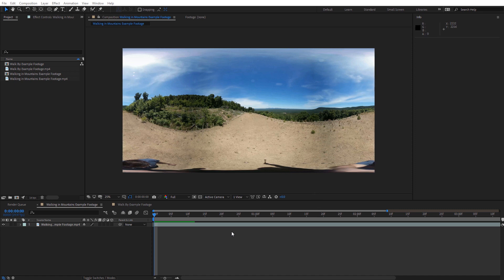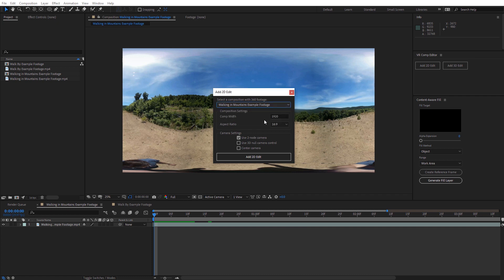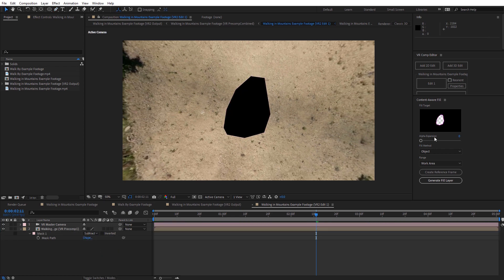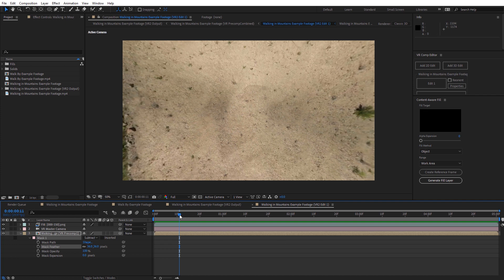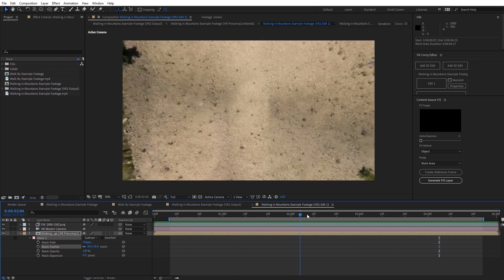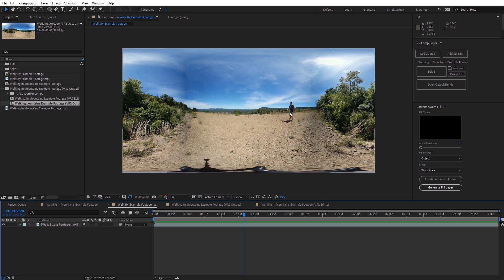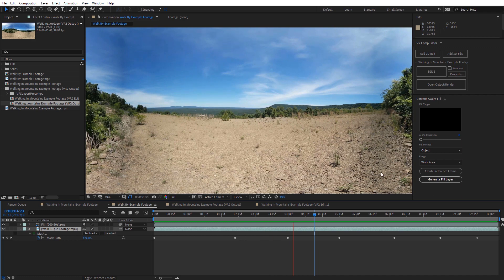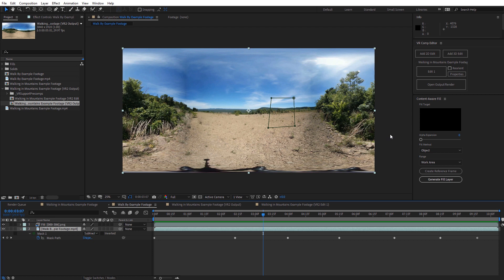Using Content-Aware Fill on 360° Footage in After Effects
In this tutorial we will learn how to remove unwanted objects from 360° footage using the Content-Aware Fill and VR Comp Editor in After Effects. No third-party plugins required.